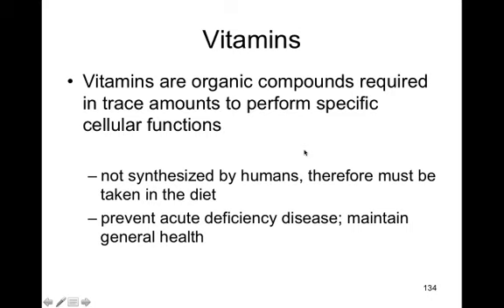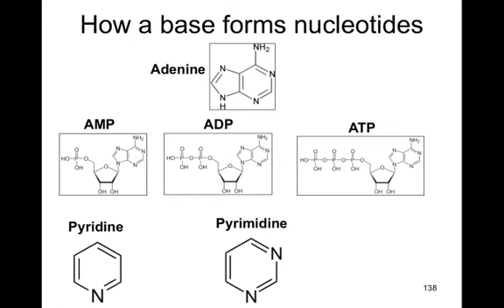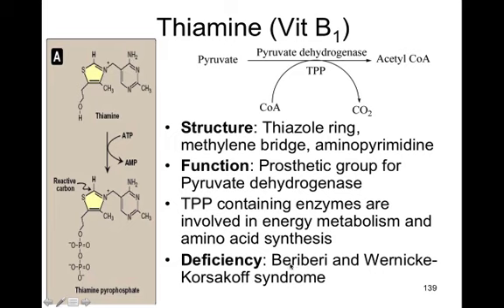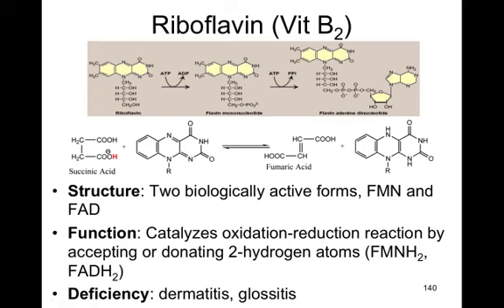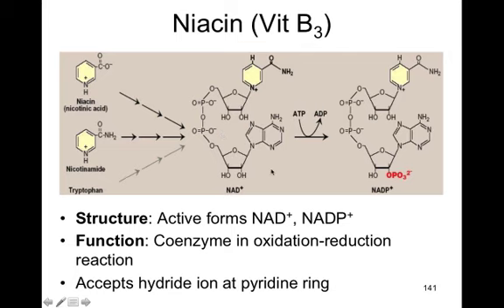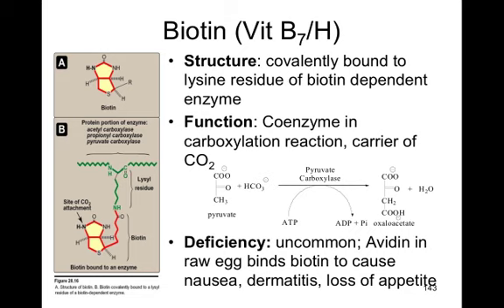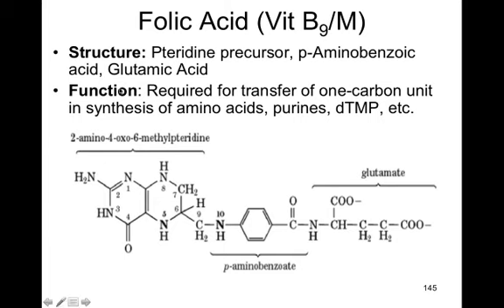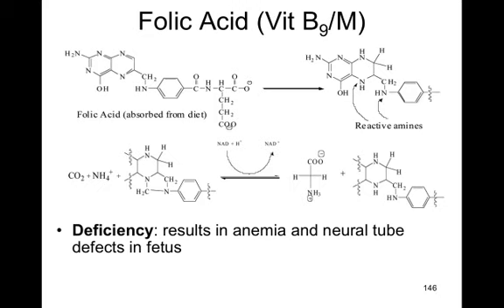Lecture 7 Vitamins